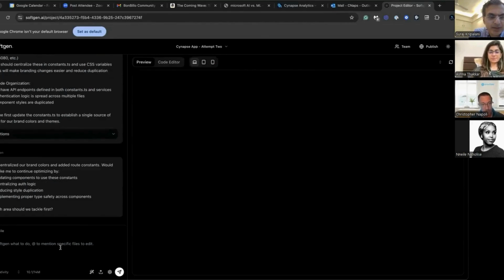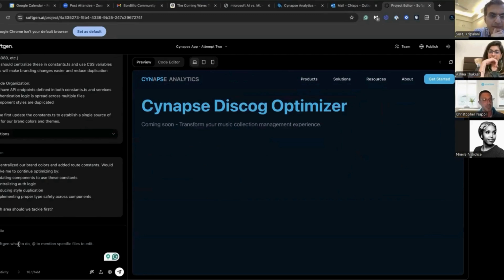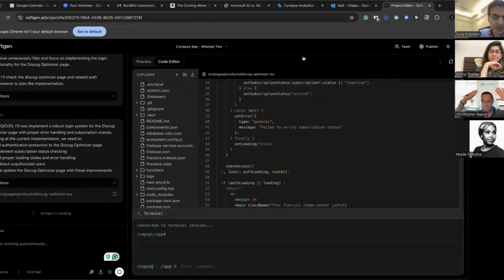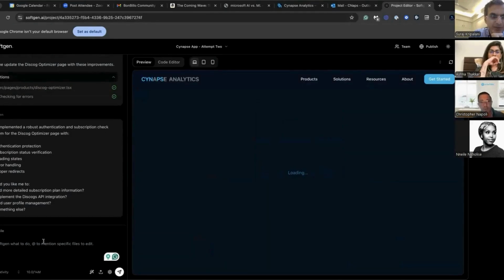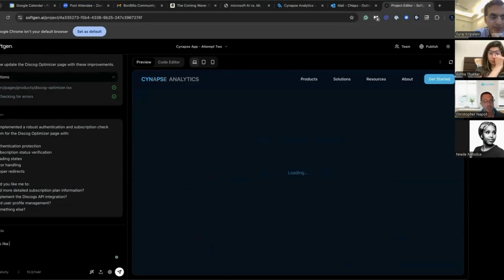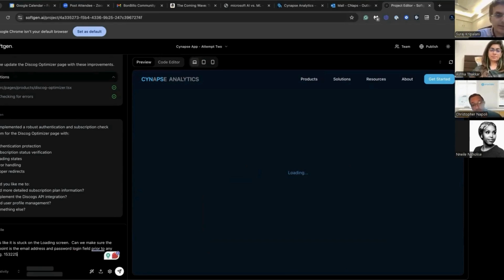AI as a productivity tool | Chris Napoli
Chris Napoli shared personal anecdotes to illustrate how AI can be a powerful productivity tool. From using ChatGPT to find Valentine's Day flower deals to diagnosing household appliance issues, AI has become an everyday assistant.

For businesses, AI can streamline operations, optimize strategies, and even handle coding tasks. Chris demonstrated how agentic AI could automate backend processes, reducing development time from hundreds of hours to just a fraction. This is a game-changer for startups looking to maximize efficiency and minimize costs.